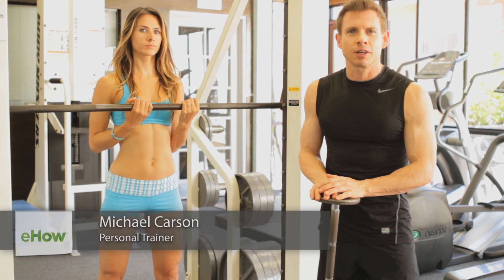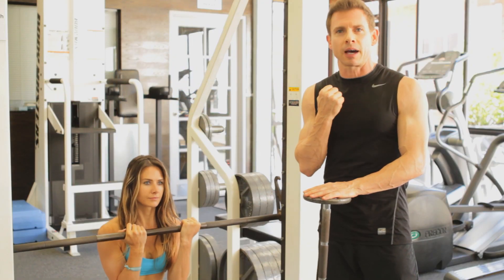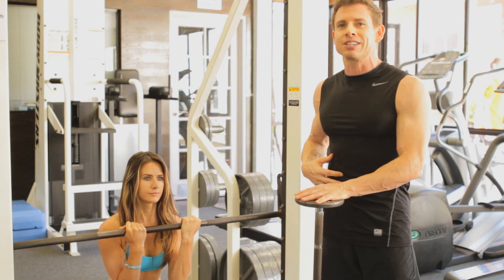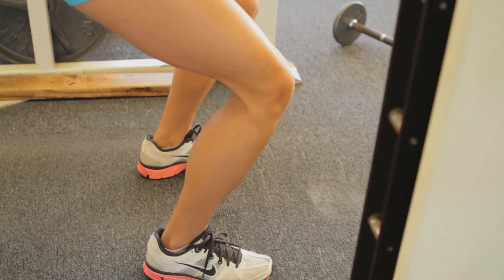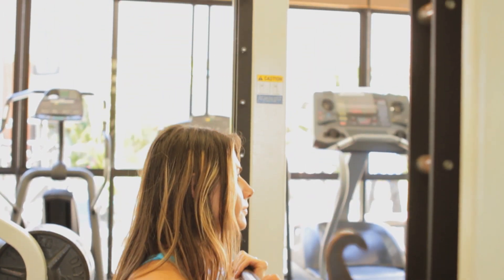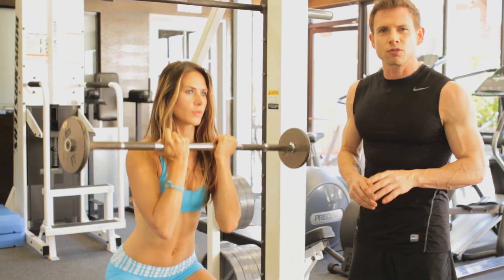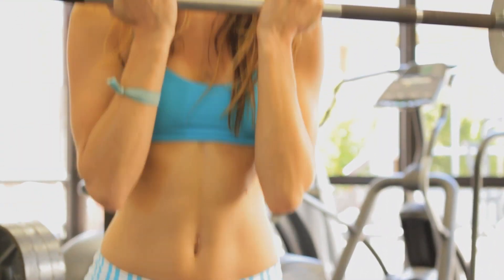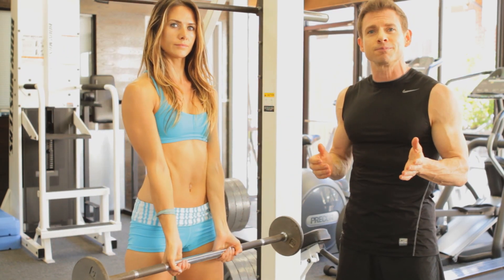Front Squat Machine vs. Barbell Squats : Fitness Tips for a Healthy Body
Front squat machines and barbell squats are similar in intention, but very different in execution. Find out about the major differences between a front squat machine and barbell squats with help from an experienced fitness professional in this free video clip.

Series Description: When programming your own workout routine, it is always very important to make sure that you are using the proper techniques for the exercises that you're doing. Get fitness tips that can help you achieve the healthy body you deserve with help from an experienced fitness professional in this free video series.